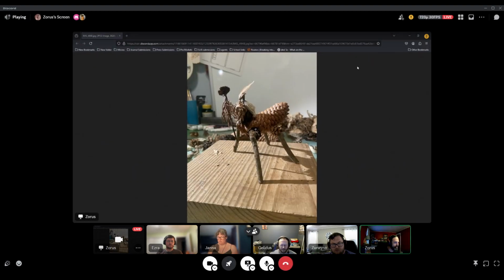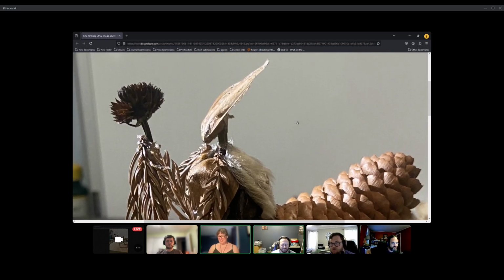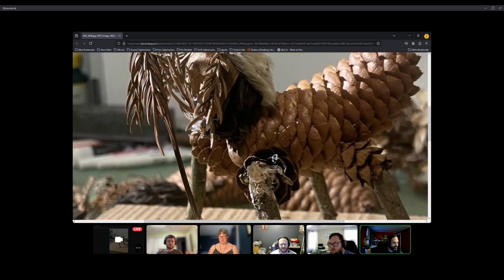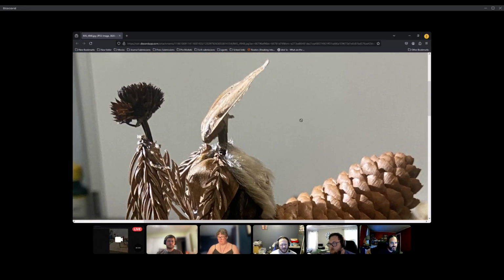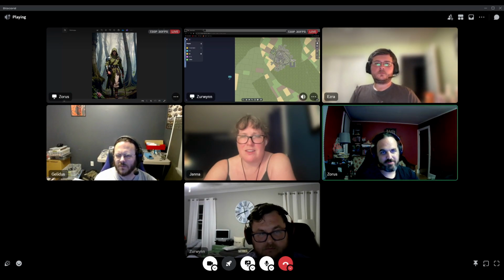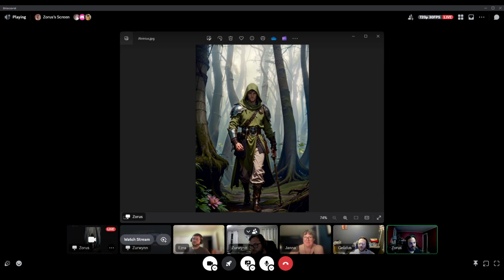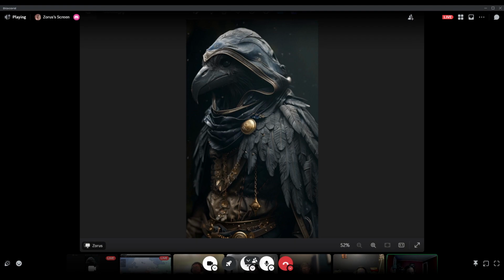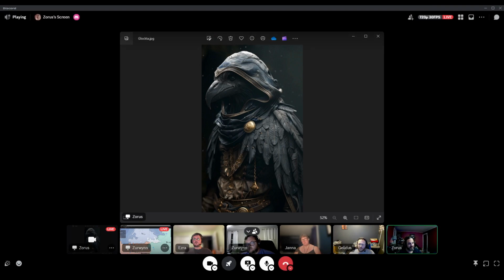DnD Episode 41: Oranges épicées